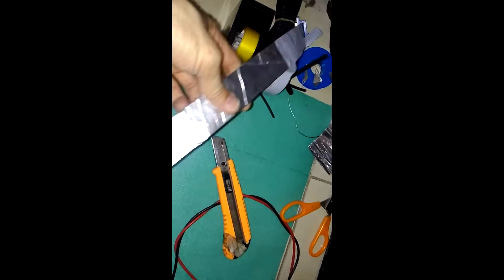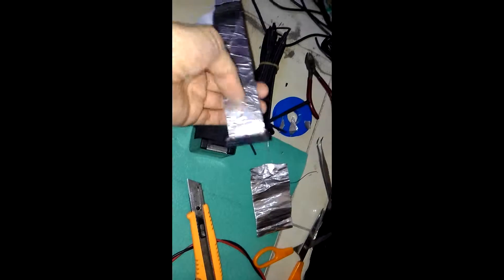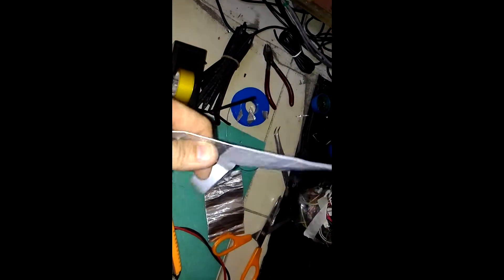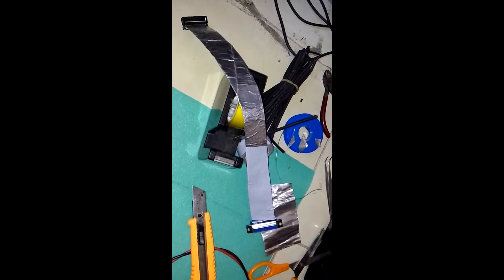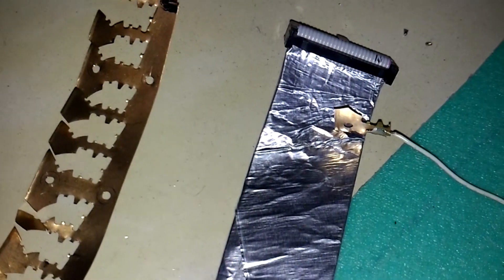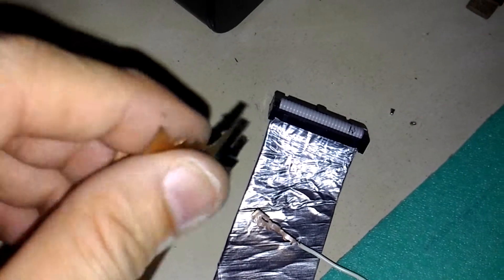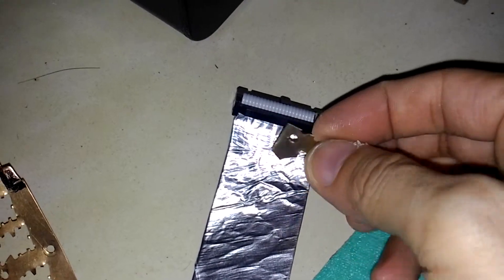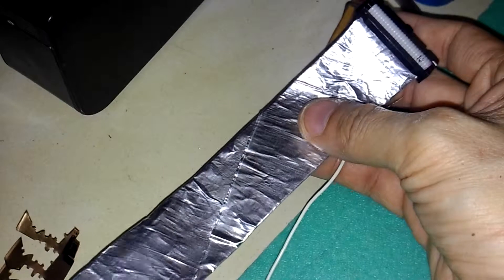Shielding 26 pin flat cable - 28 (High Z CNC-STEP)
I use this cable in my cnc stepper control box of length about 9 inches. To prevent noise interference goes to it, adhesive type aluminum sheet is wrapped around it. Before wrapping with outer PVC tape, lead wire with contact plate is inserted onto the aluminum foil. Of course, another end of the lead wire is anchored to the chassis metal.